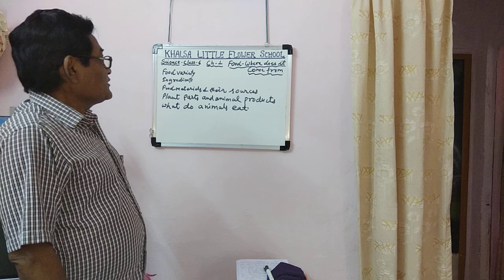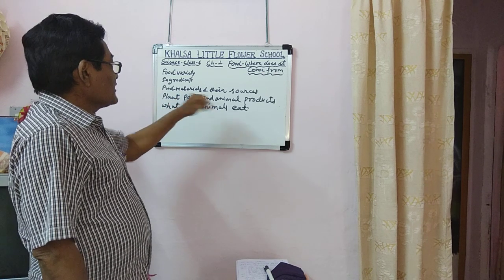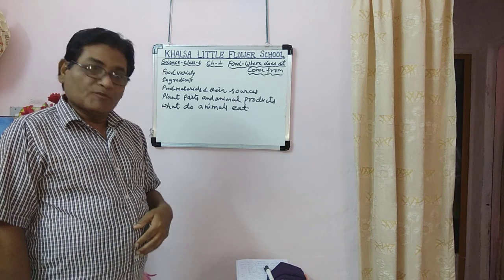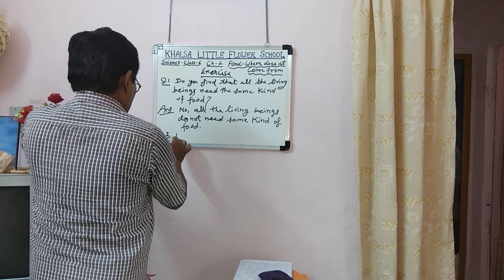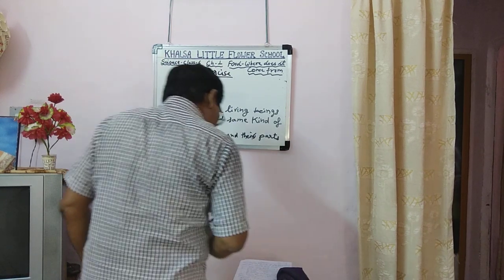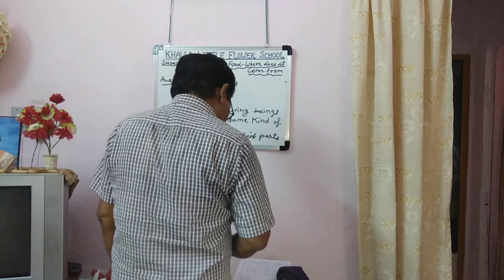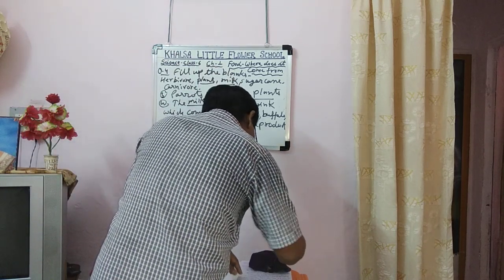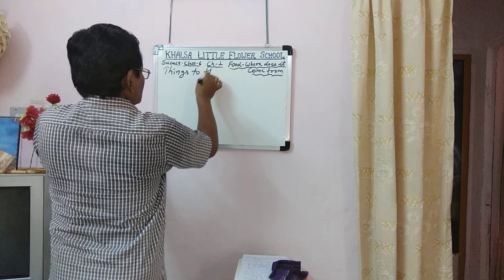Class 6 Science Chapter 1 in english ncert | Food: Where does it come from part 2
Hello students!!
Here, you will see education videos related to NCERT/CBSE boards, from class 5th to class 10th.